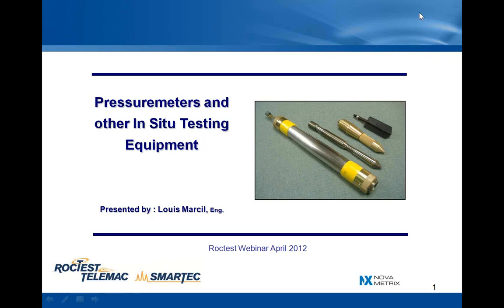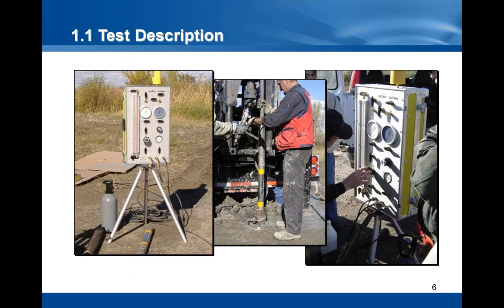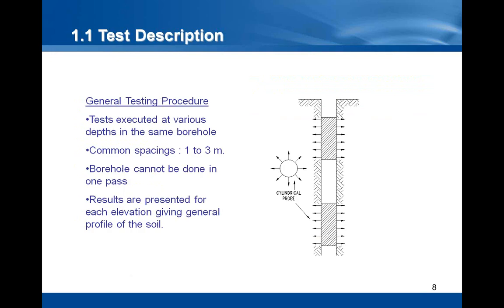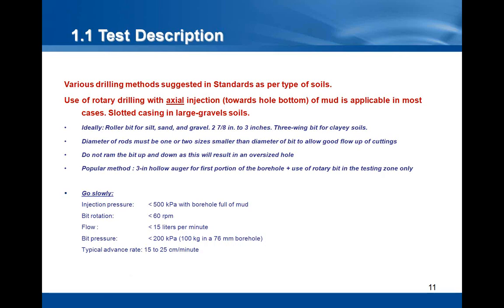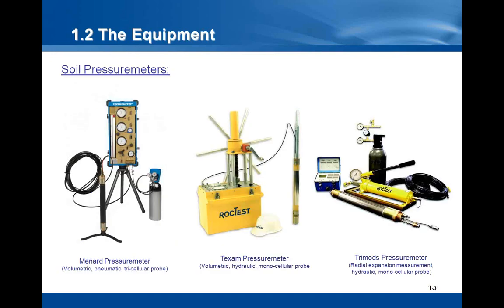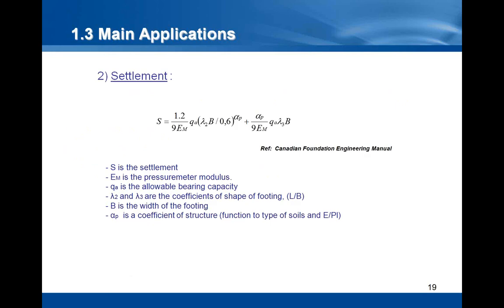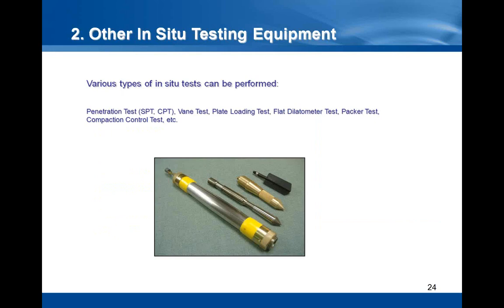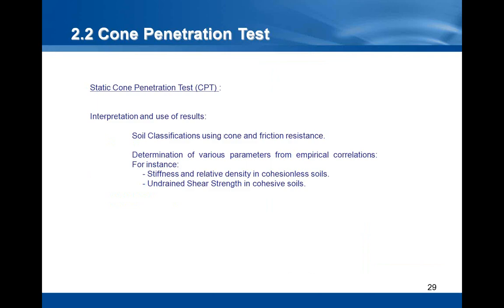Webinar 23: Pressuremeters and other In Situ Testing Equipment